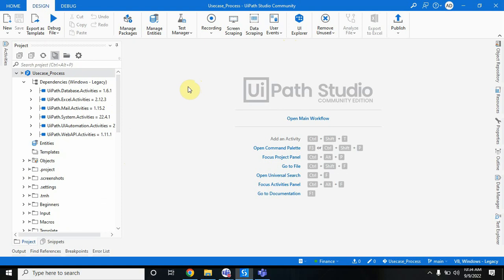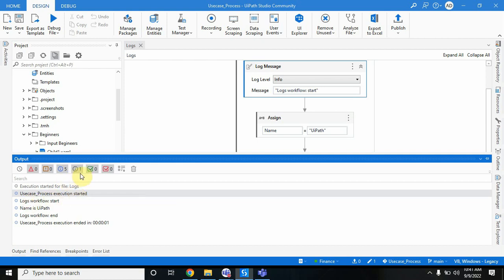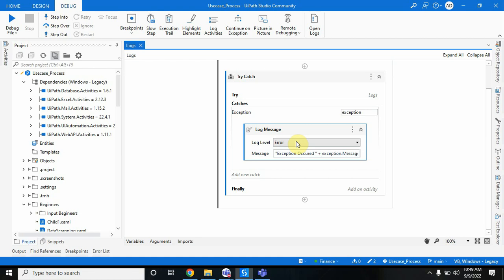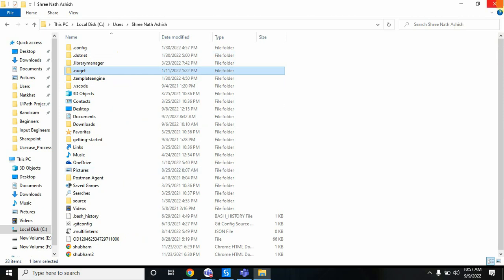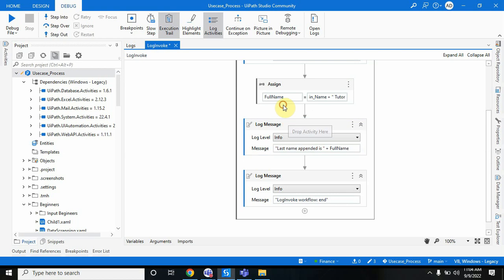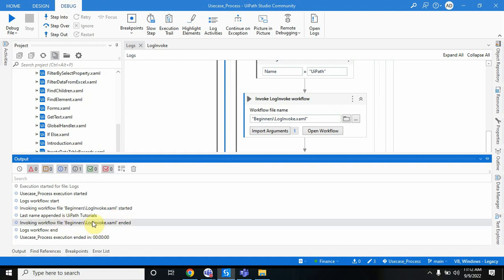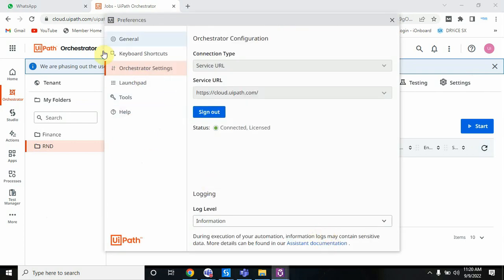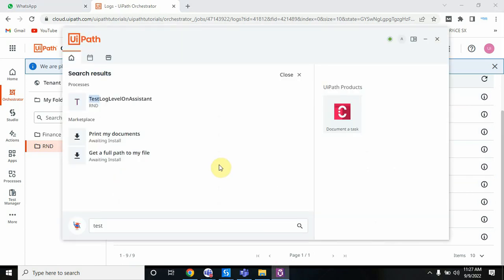Training Session on Logging In UiPath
This video will help you to understand end to end logging mechanism.
1 - How to Maintain logs
2 - Types of Logging level
3 - How to check logs of studio, Assistant and Orchestrator?
5 - Best Practices to maintain logs

This video recorded during training session provided to beginners.